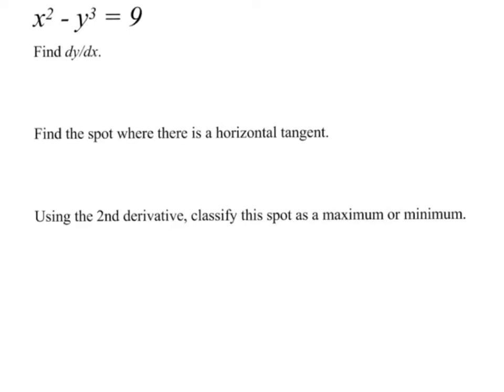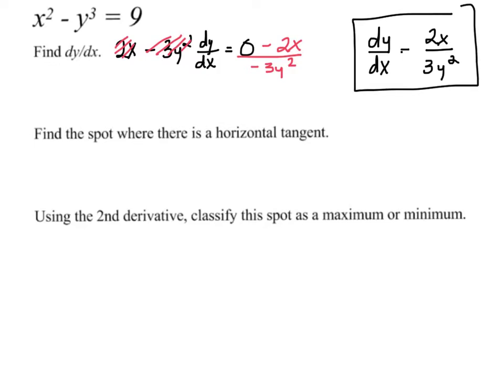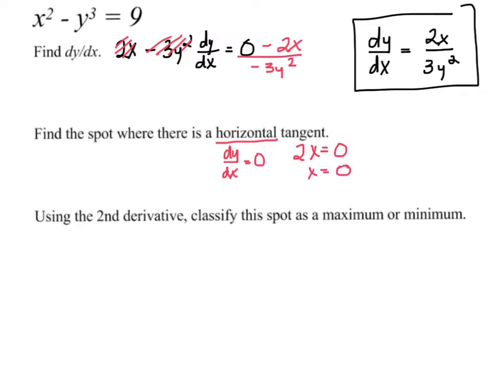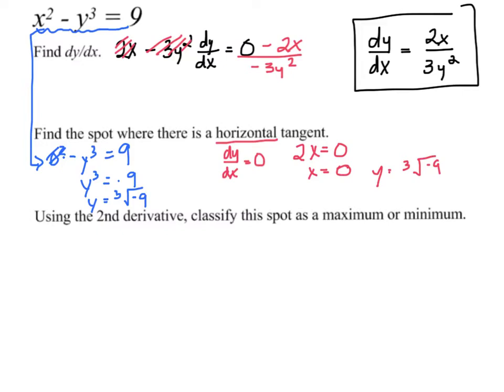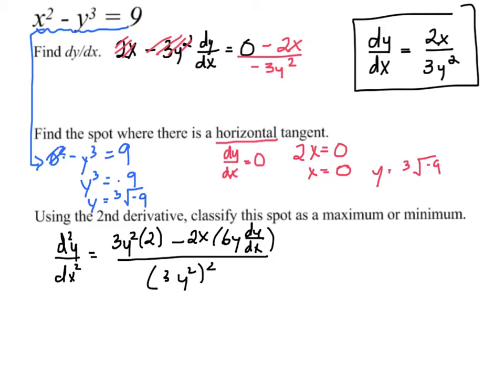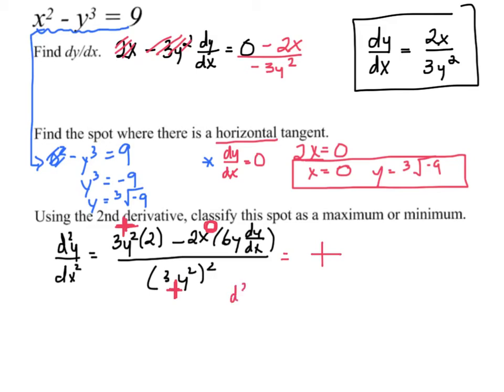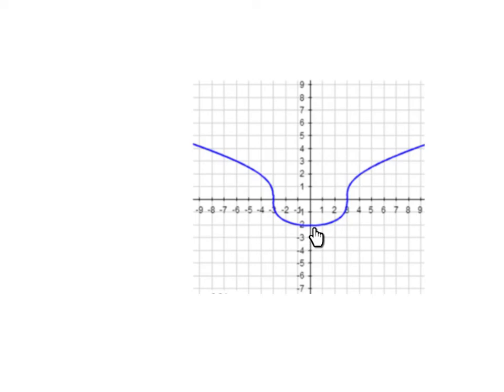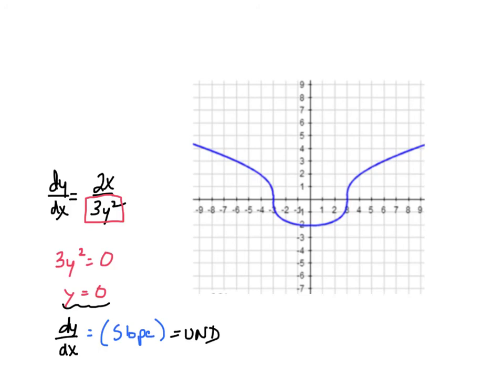Calculus 2nd Derivative Test Example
2nd Derivative Test Example